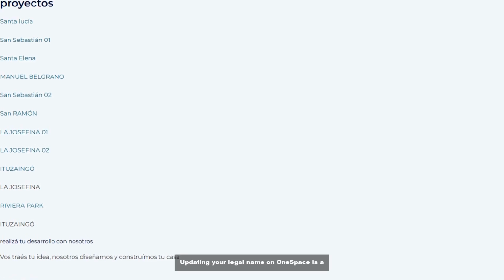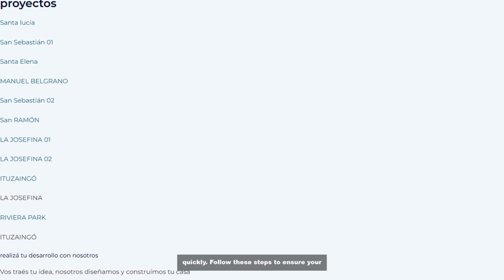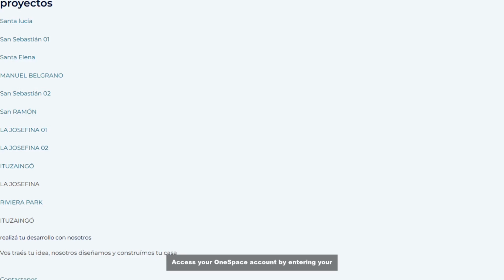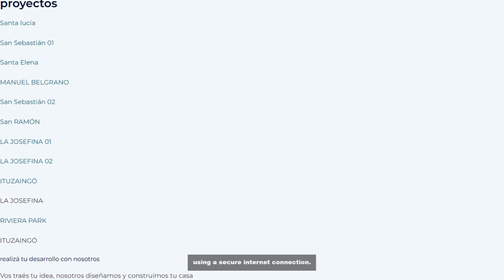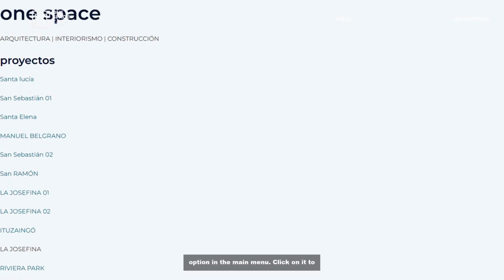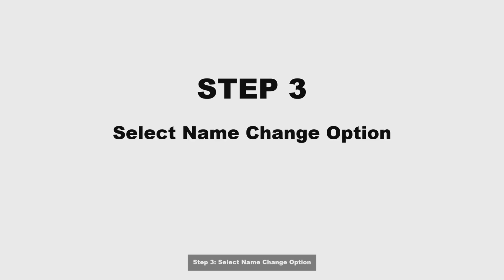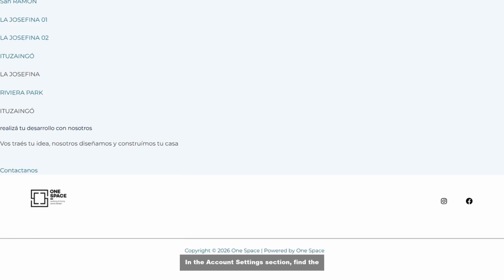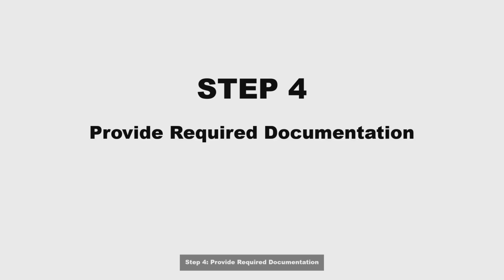How To Update Your Legal Name On OneSpace 2026 (FAST METHOD)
In this video, we will show you how to update your legal name on OneSpace 2026 using a fast method. If you're looking for a quick and easy way to make this change, you've come to the right place.